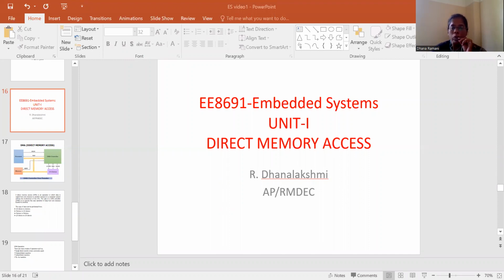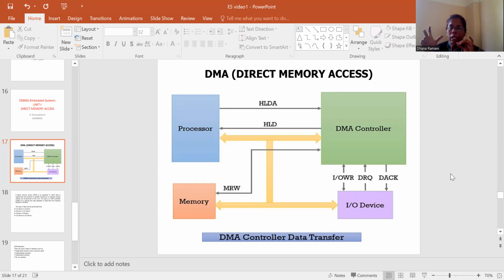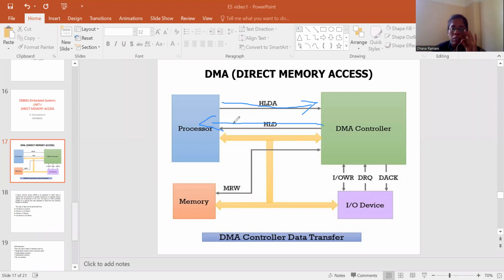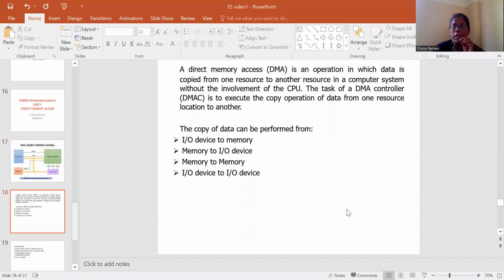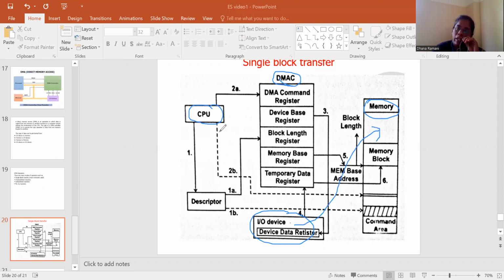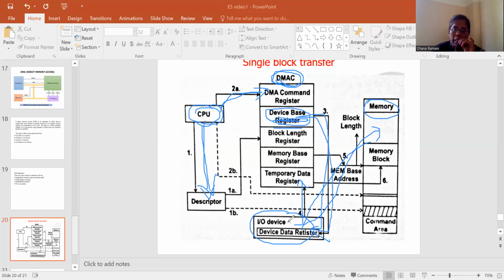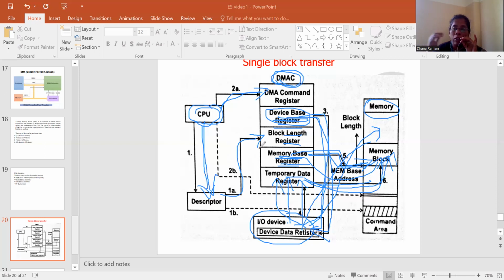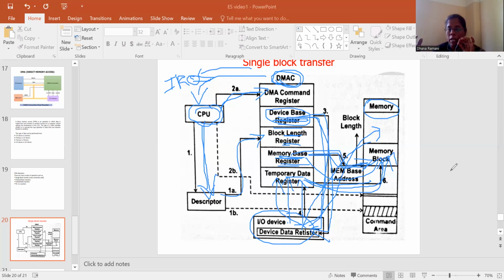DMA Direct Memory Access